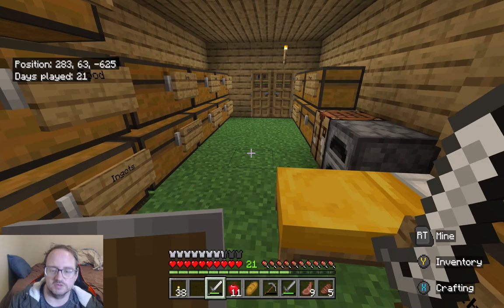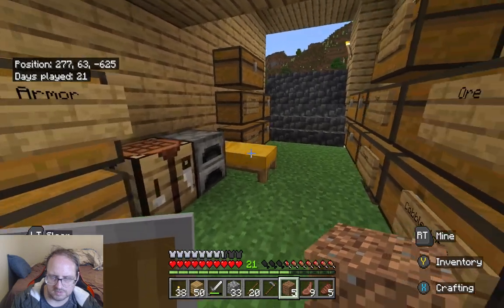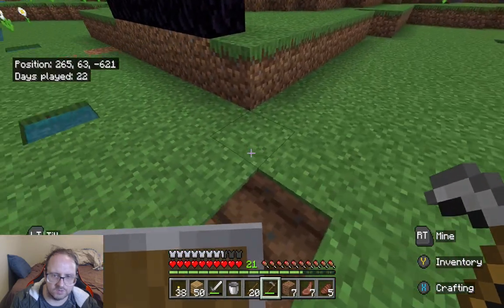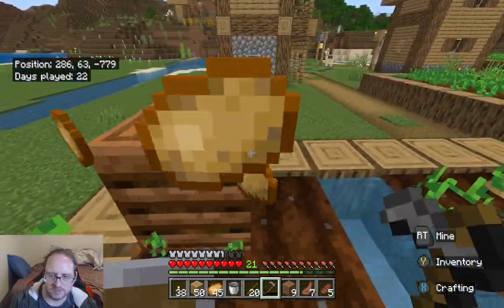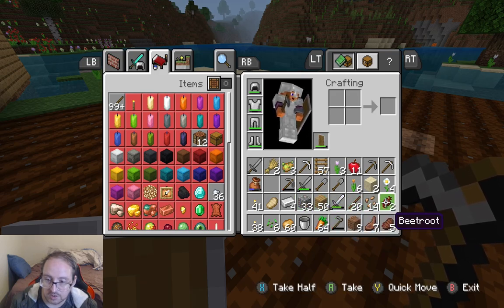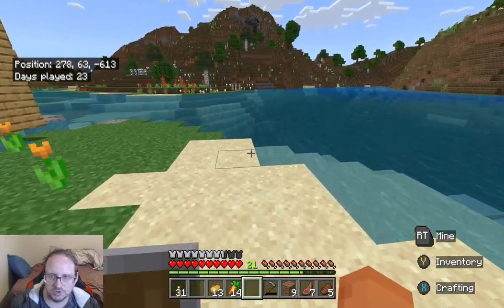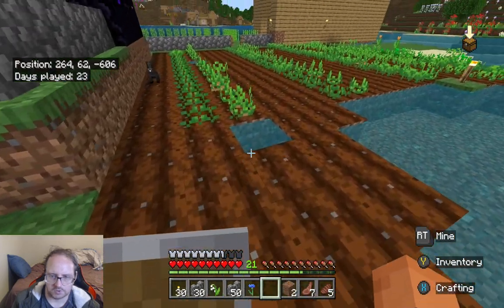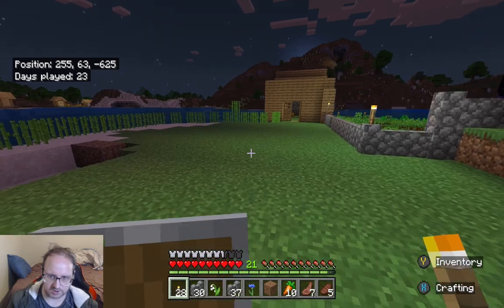Farming - Minecraft #08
Doing this one like the Realm one but on solo for a lets play.

Today we are looking for caving's to mine and go down to deeps still haven't found any

Chapters
00:00 Farming

Addon Packs
Realight Reimagined
Gravestone

Texture Packs
none